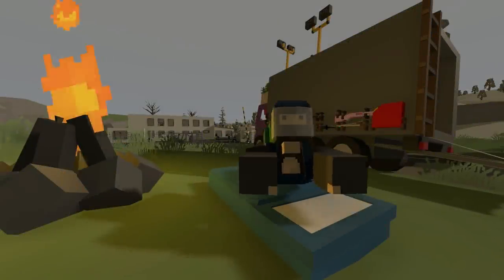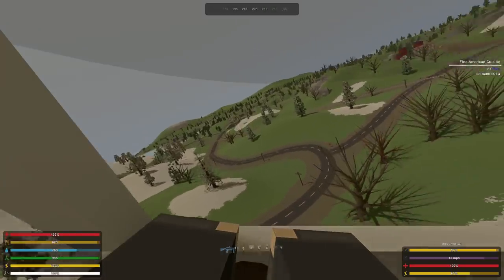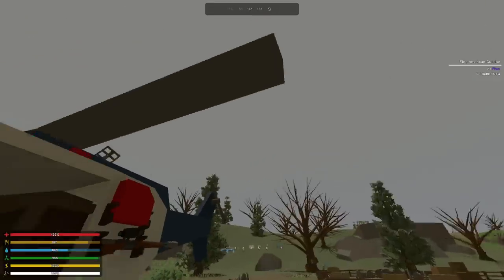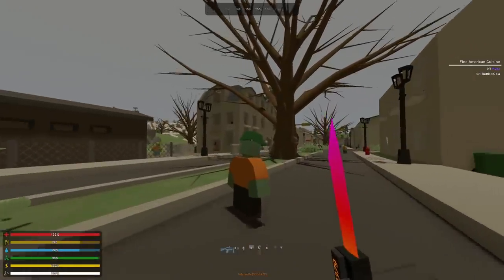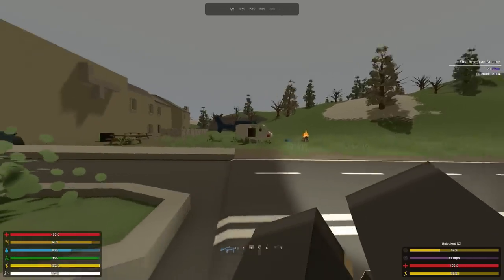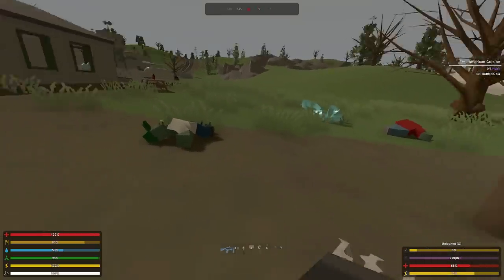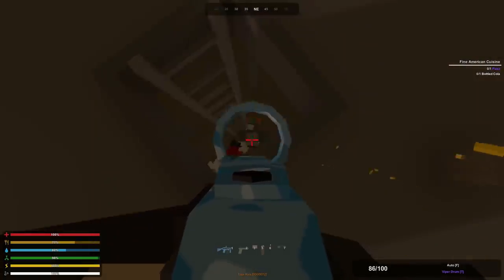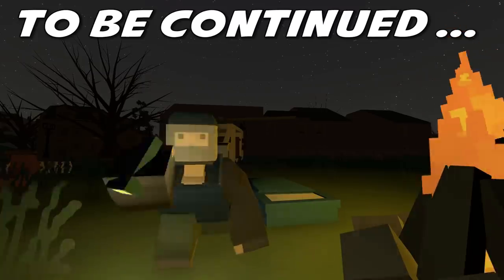MEGA ZOMBIE in PARIS?! - Unturned France Map Playthrough - Ep.12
Let's play Unturned on the France Map! In this episode, we fly to Paris to find a fresh baguette and run into a MEGA ZOMBIE! We also tour the city to see the famous Eiffel Tower and Notre-Dame Cathedral!